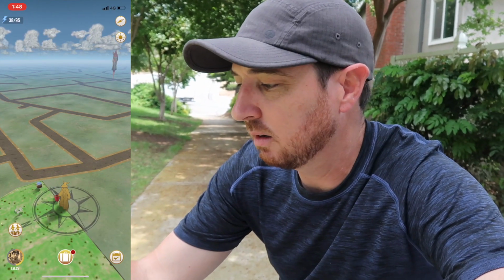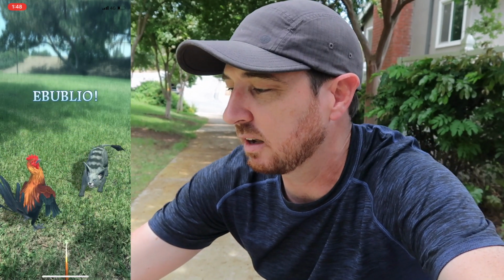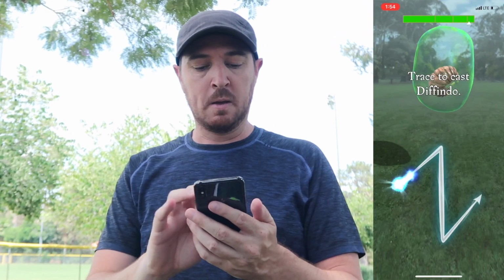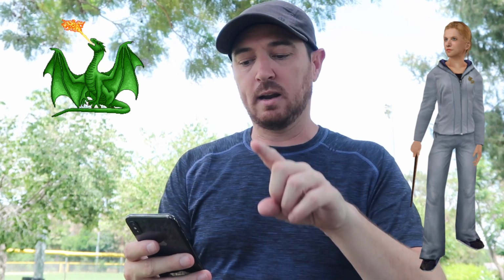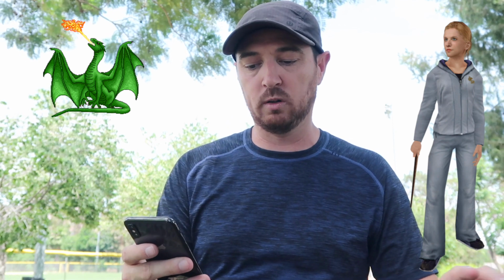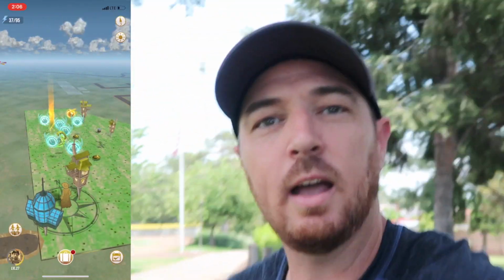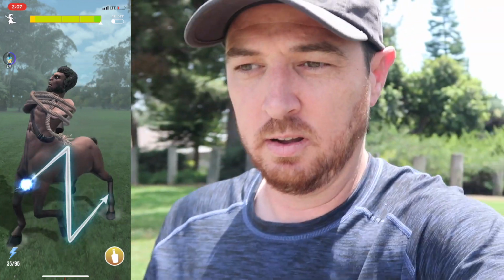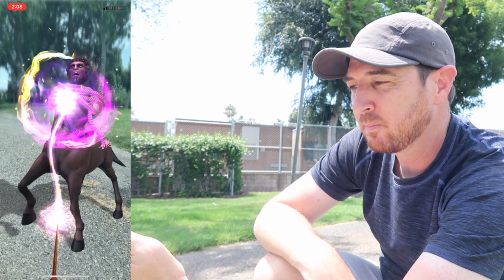DRAGONS Are Coming To Harry Potter Wizards Unite Fan Fest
While at San Diego Comic-Com last weekend, I was able to attend the Harry Potter Wizards Unite panel where, among other things, the development team announced the upcoming arrival of DRAGONS to the game beginning at Fan Fest in a few weeks.